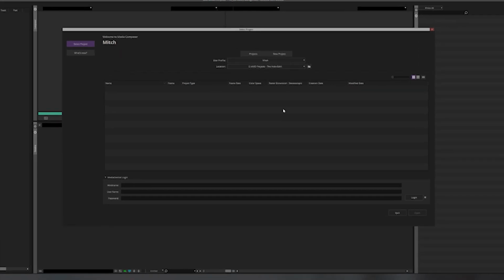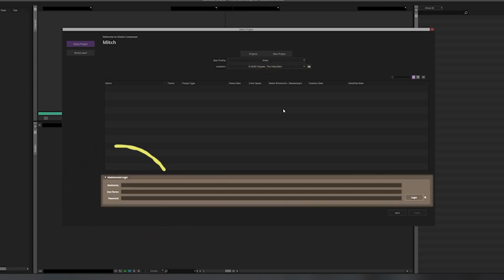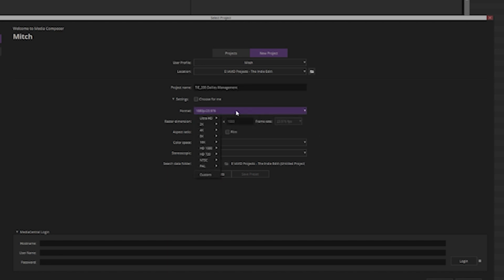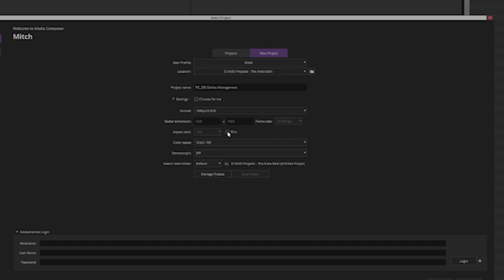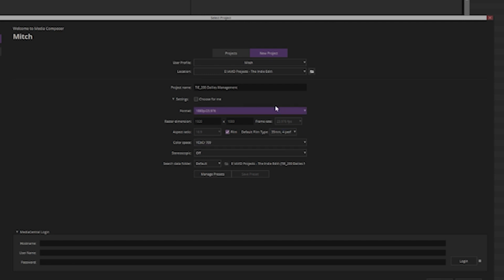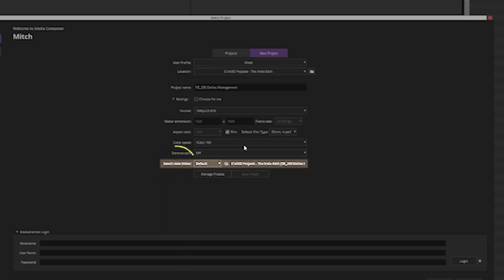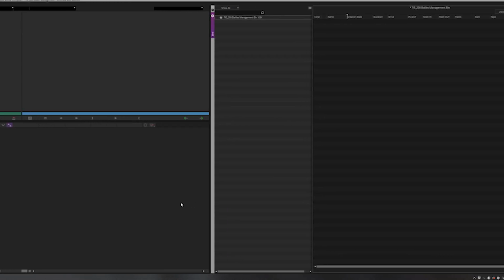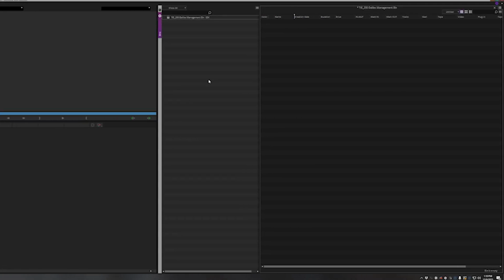The Indie Edit | AVID Project Creation | Simple Walkthrough & How To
The Indie Edit | AVID | Project Creation

A simple overview outlining all of the initial settings while creating a Project in AVID Media Composer. This is the first video in a series outlining Dailies Management of an Independent Feature Film.